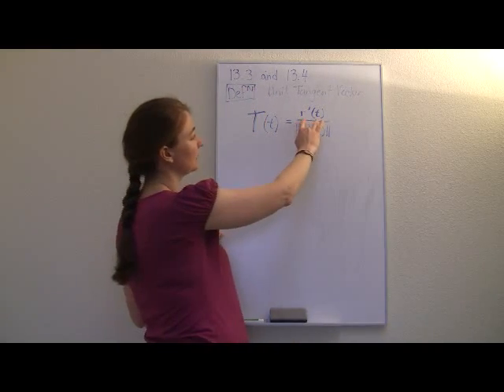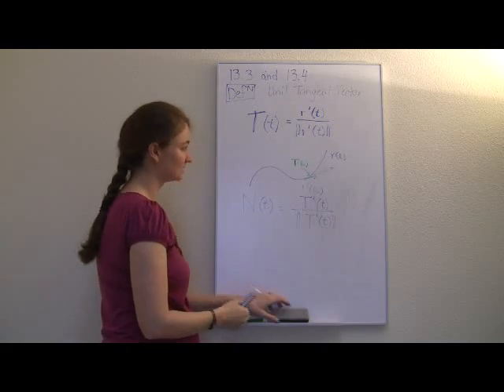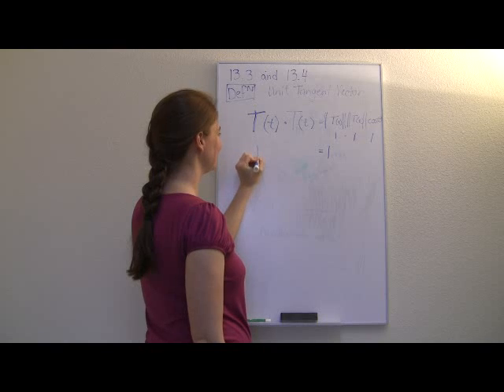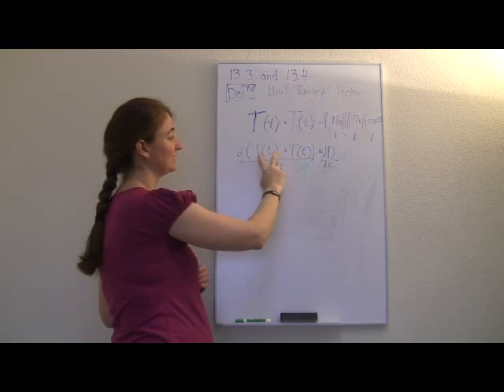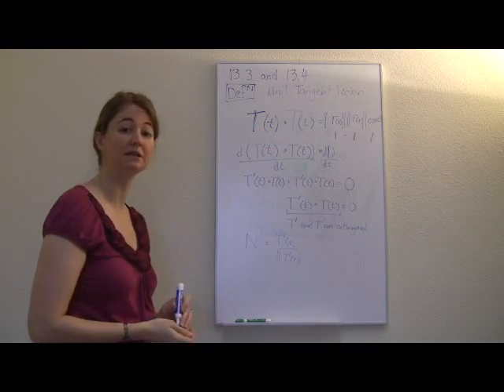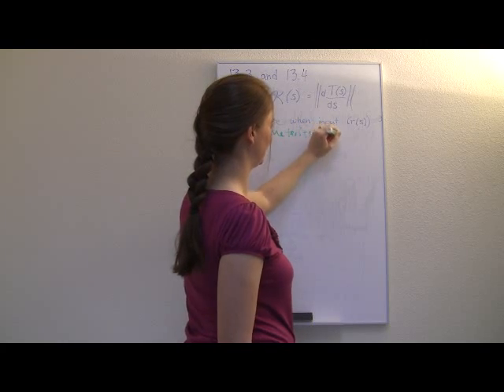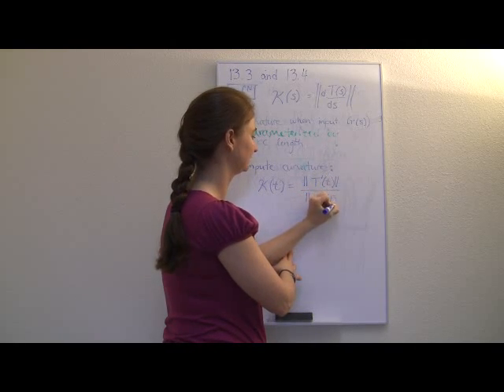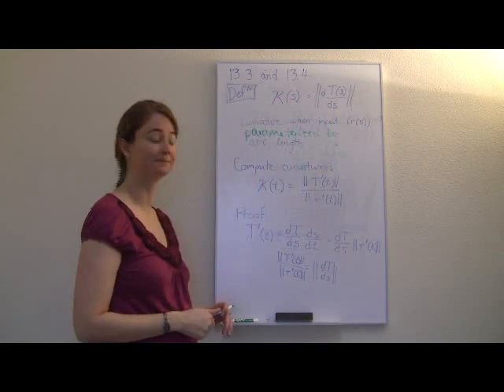13 3 and 13 4 Part 3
13.3 and 13.4 arc length, speed and curvature